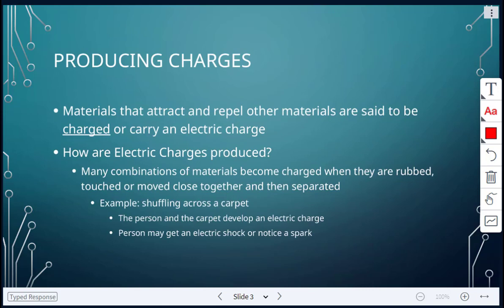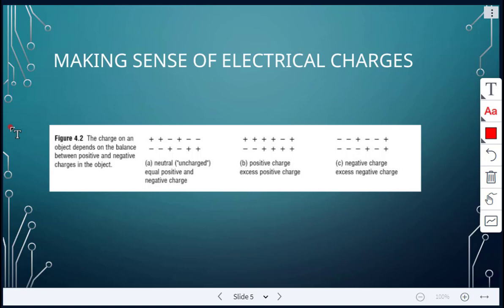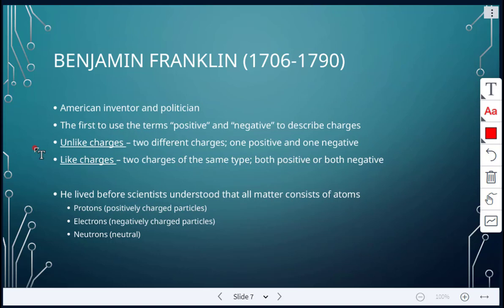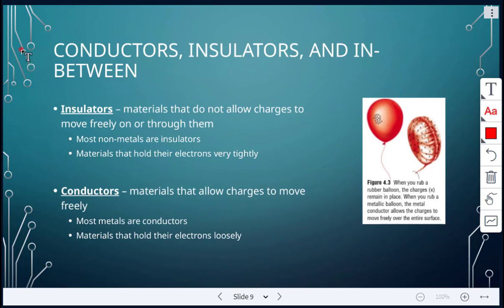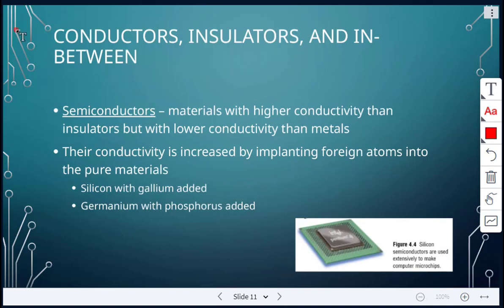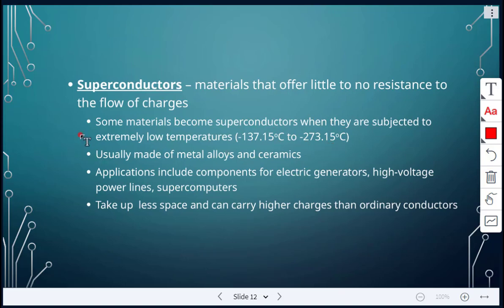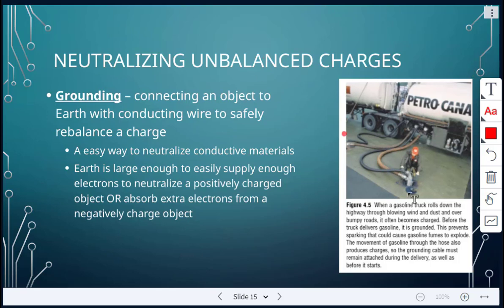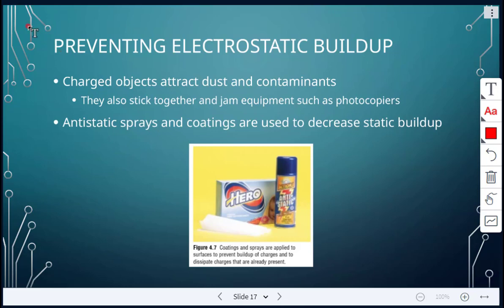Topic 1 Electrical Charges